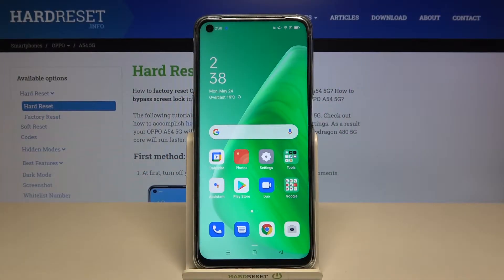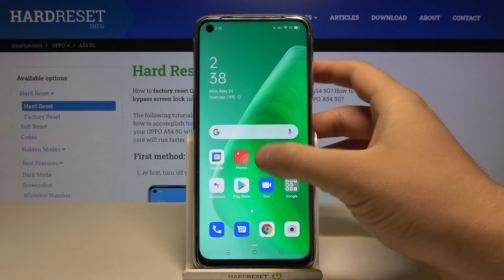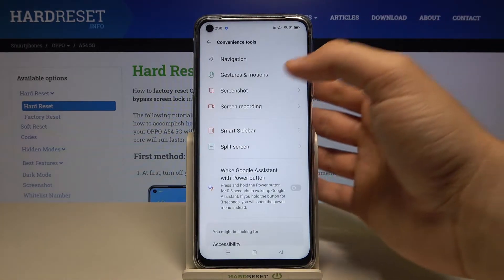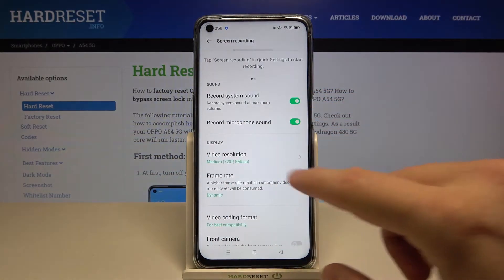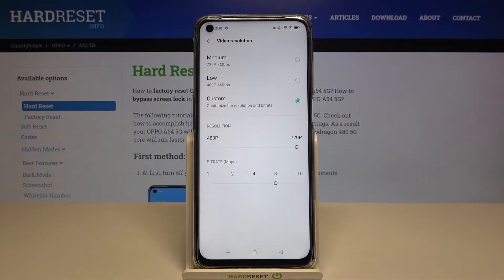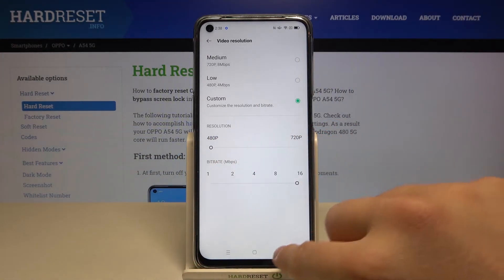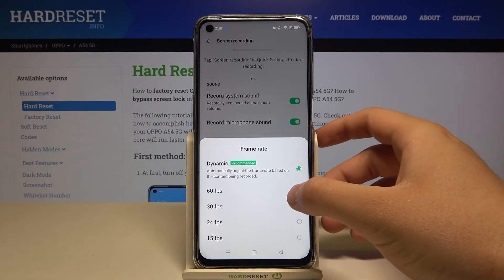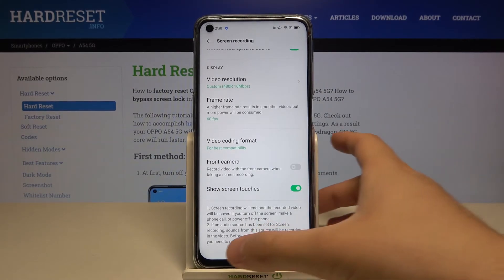How to Change Video Quality on Screen Recorder in OPPO A54 5G – Set Up Screen Recorder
Find out more information about OPPO A54 5G:
Hi there! Have you ever been wondering how you can change screen recorder video quality on your OPPO A54 5G? In today's video we're going to show you how you can easily change video quality on OPPO A54 5G just in a couple of simple steps. If you wish for your screen recordings to need less space in order to save them, you should lower video quality. So if you wish to learn how you can change video quality on OPPO A54 5G, all you need to do is just watch this short video to the end, follow the instructions provided by our expert and try to perform this operation yourself on your OPPO A54 5G.

How to adjust video quality of screen Recorder in OPPO A54 5G? How to switch Video Quality of Screen Recorder in OPPO A54 5G? How to change video quality of Screen Recorder in OPPO A54 5G? How to set Up screen recorder quality on OPPO A54 5G? How to manage quality of Screen Recorder in OPPO A54 5G?